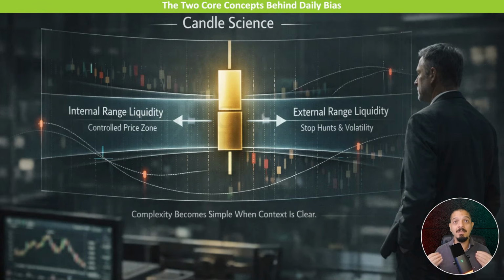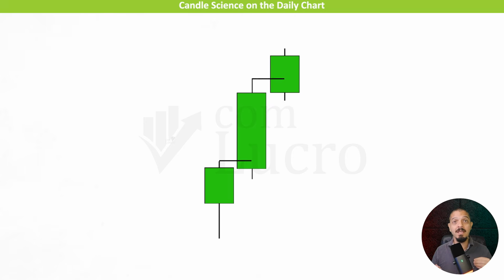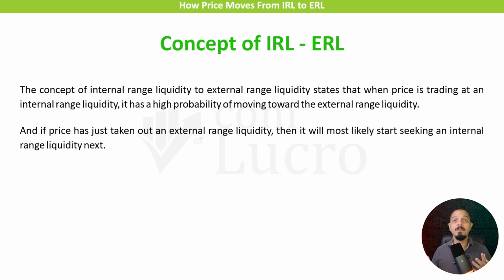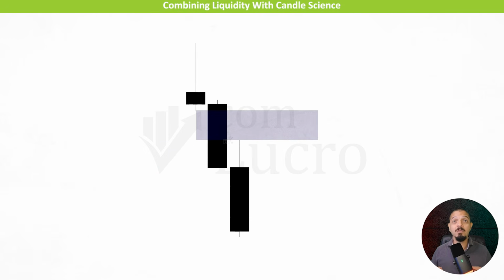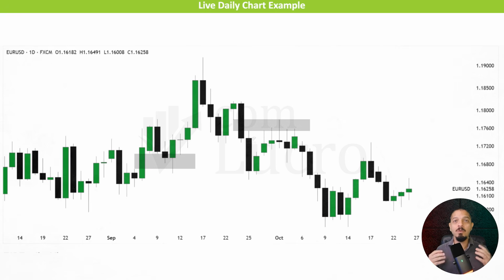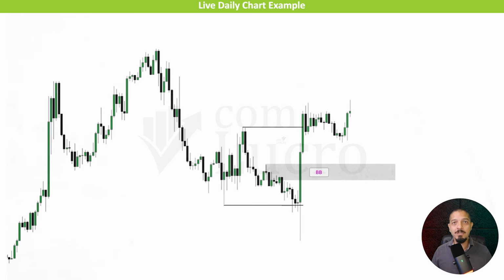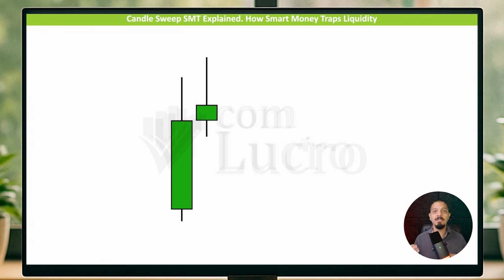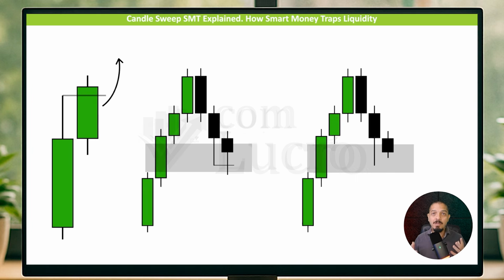ICT Daily Bias Explained. How Smart Money Defines Direction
Understanding daily bias is what separates reactive traders from consistent ones. In this video, we break down how Smart Money defines directional intent using candle behavior and liquidity positioning.

You will learn what daily bias really is within ICT and Smart Money Concepts, how candle science works on the daily chart, and how internal range liquidity and external range liquidity guide price movement. We walk through clear, real market examples so you can see how bias forms, how direction is revealed, and how to align lower time frame entries with higher time frame intent.

This framework removes guesswork and emotional decision making. Instead of predicting, you learn how to read what price is communicating and position yourself with structure, clarity, and confidence.

This lesson is part of our Smart Money Concepts series, where we focus on liquidity, market structure, and professional execution models used by institutional traders.

If you want to trade with direction instead of noise, this video will give you a clear and repeatable way to define bias every trading day.

00:00 - Introduction
01:11 - What Is Daily Bias
01:45 - Candle Science Explained
03:03 - Internal vs External Range Liquidity
04:44 - Combining Candle Science and Liquidity
05:38 - Live EUR/USD Chart Example
06:17 - Trade Entry Breakdown
07:42 - Candle Sweep SMT Model
10:04 - Courses and Channel Mission
11:38 - Community and Sign Off